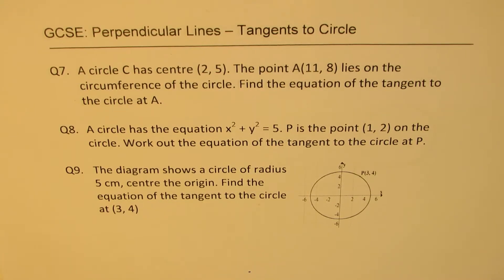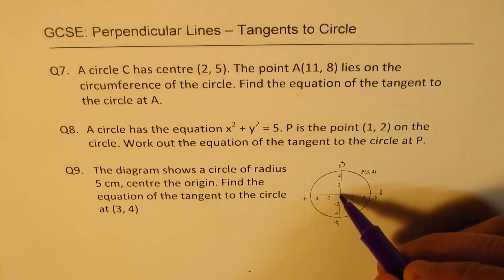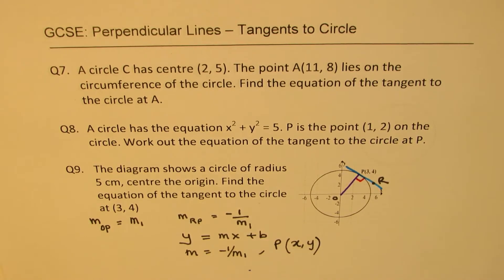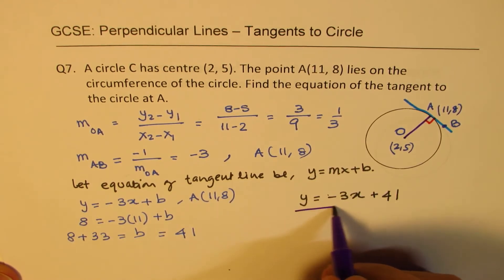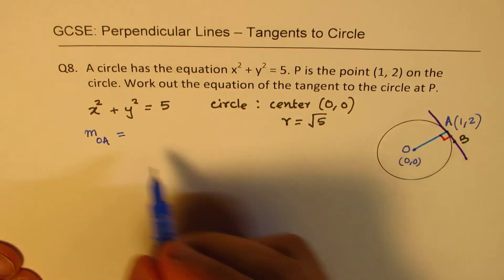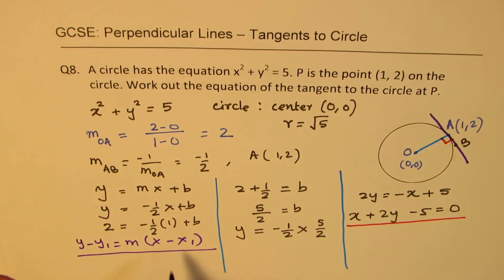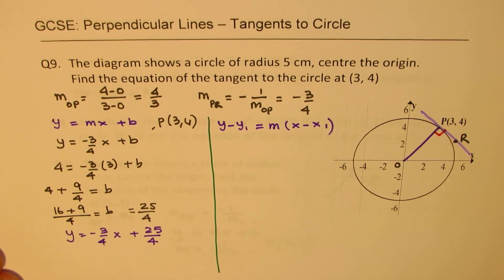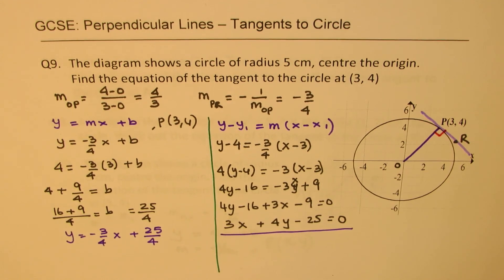GCSE Equation of Tangent to Circle Perpendicular Lines Application -GCSE-EDEXCEL-SAT